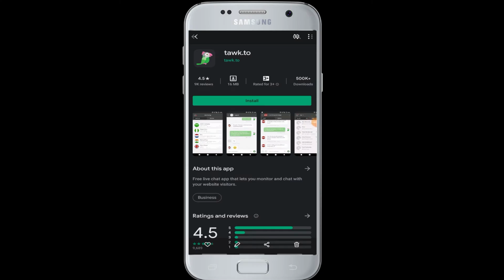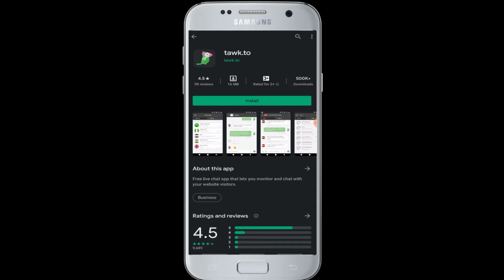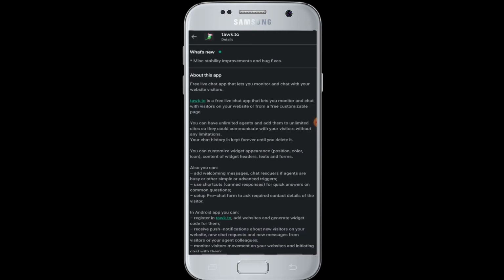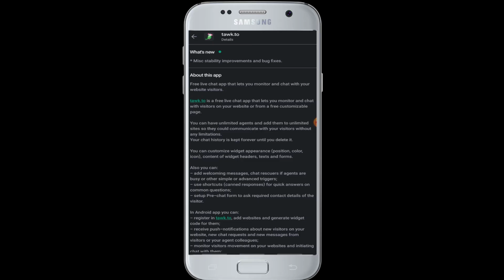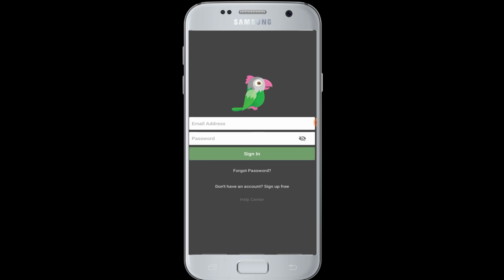How To Download Tawk.To App On Your Phone For Free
Twak.To is loaded with all the features that you need in order to provide winning customer support. It is fast, reliable, action packed and best of all it is FREE to download and use. So if you are looking to keep in touch with your customers online then Tawk.To app is perfect app for you.

In this video tutorial we will show you how to download and install the Tawk.To app on your Phone in less than two minutes time.